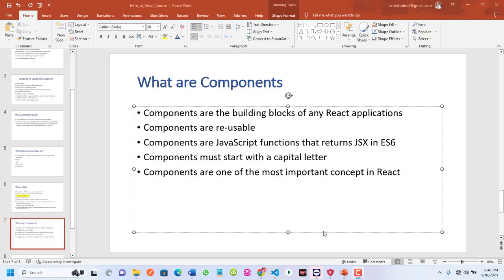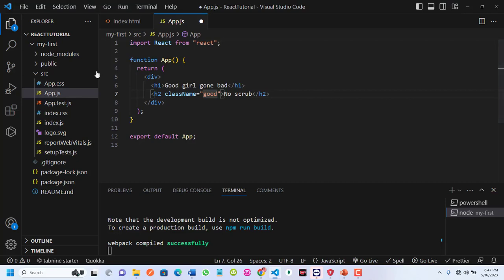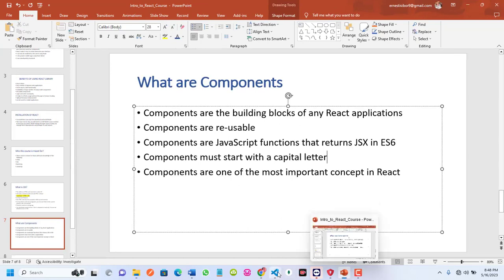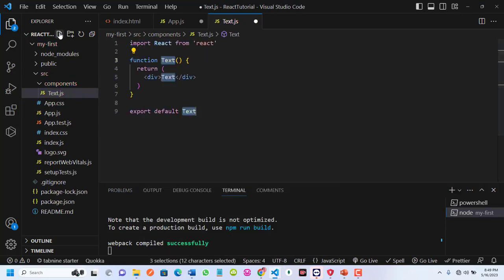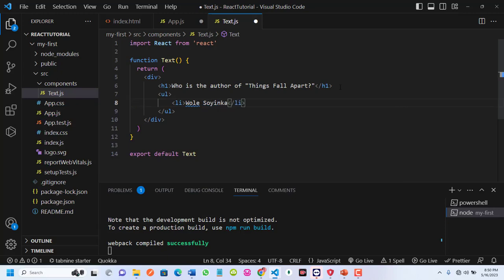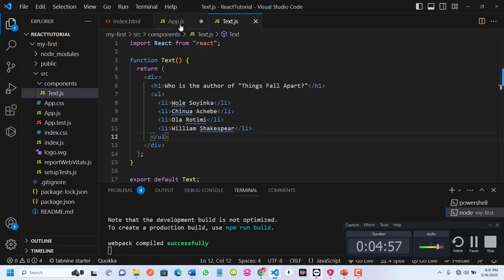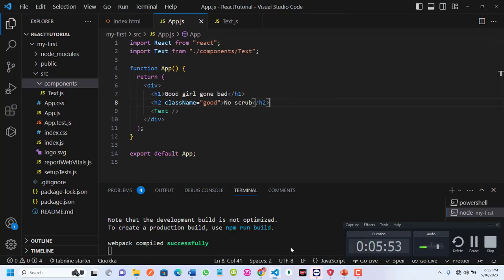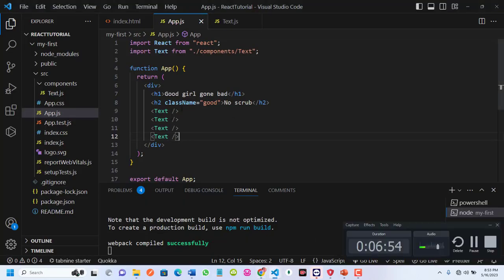7. Components in React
This video will teach you about React component and their re-usability features.